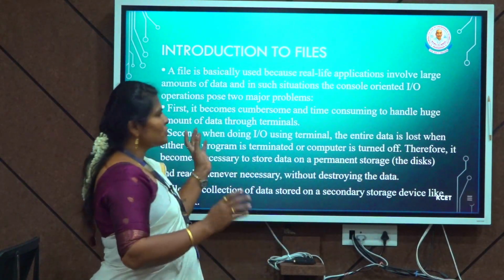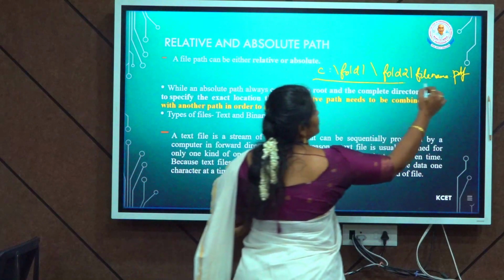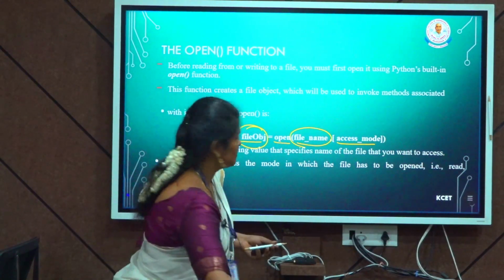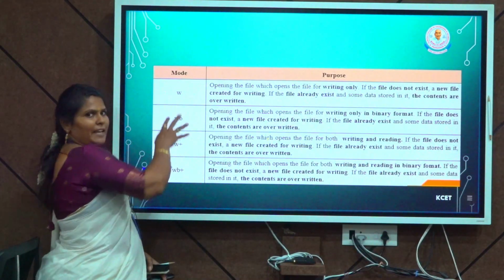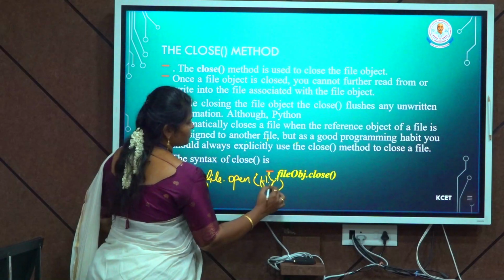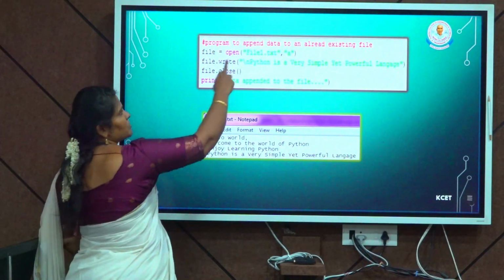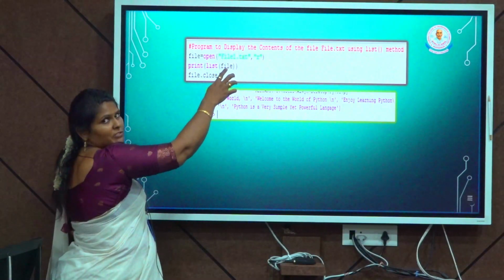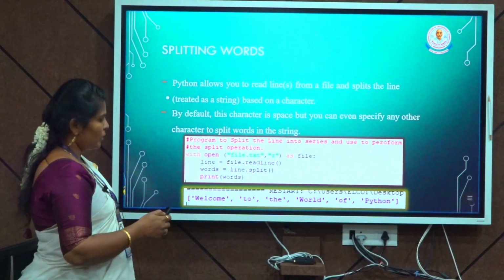File handling in Python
Python File Handling Tutorial – Learn Create, Open, Read, Write & Close Files 🐍
Unlock the essentials of working with files in Python! In this video, you’ll learn how to:
• 📝 Open files in various modes (read, write, append, binary)
• 📖 Read file contents using read(), readline(), readlines()
• ✍️ Write data with write() and writelines()
• 🔄 Close files properly to free up resources
• 🔐 Use with statements for automatic file management
• 📂 Handle binary files, custom file path management, and error handling